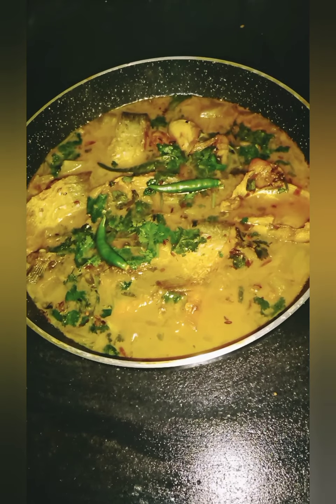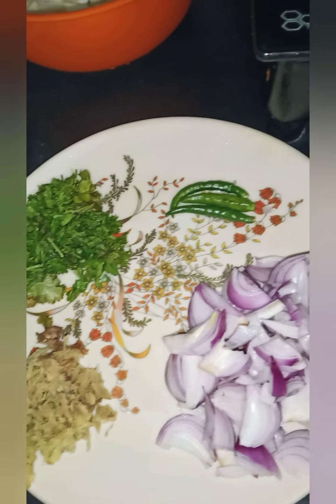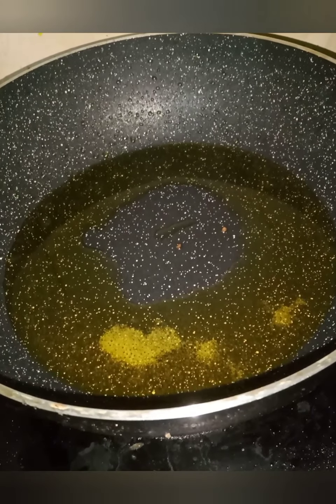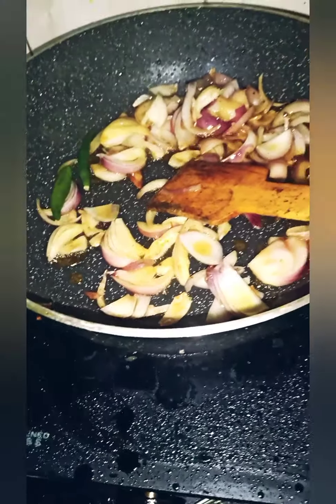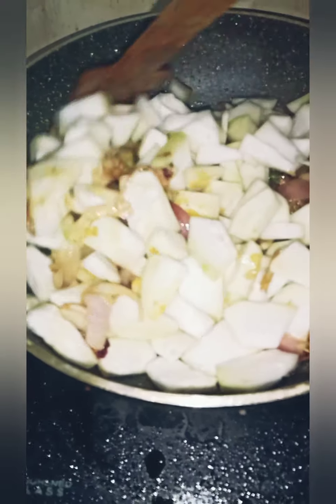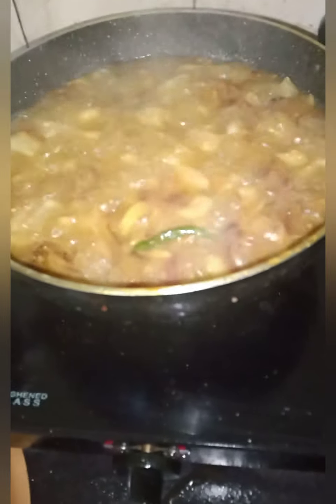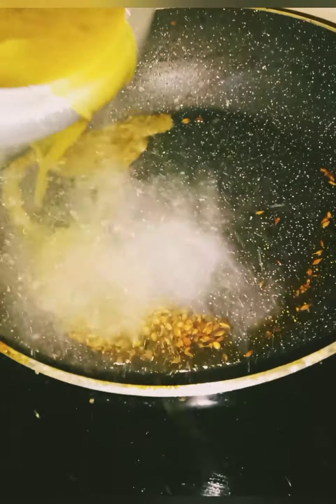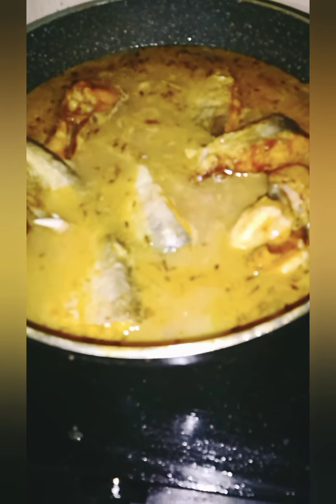জাতিলাওৰে মাছৰ জোল | Lau Maas | Fish curry with Bottle gourd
Fish curry with Assamese Jati Lau
Ingredients-
Bottle Gourd- 2 cups (roughly chopped)
Fish-6 pieces
Salt to taste
Mustard oil
Turmeric-1 teaspoon and 1 teaspoon for frying the fishes

URL: InShot